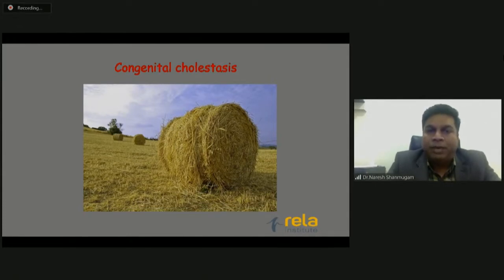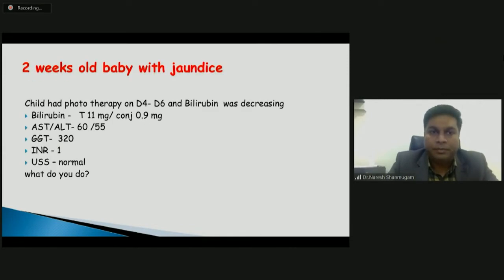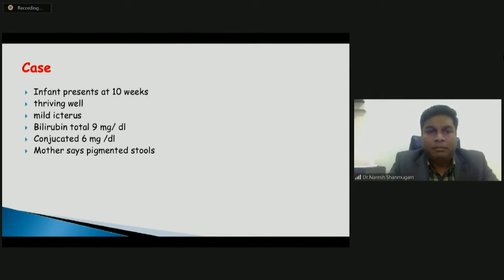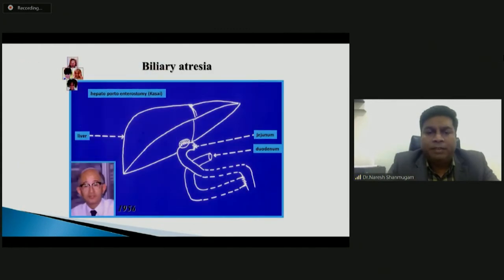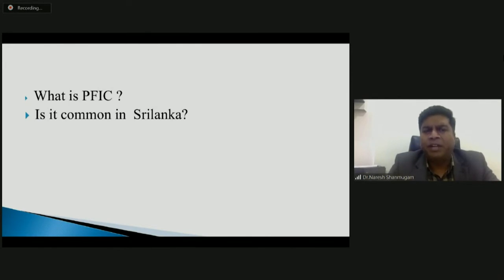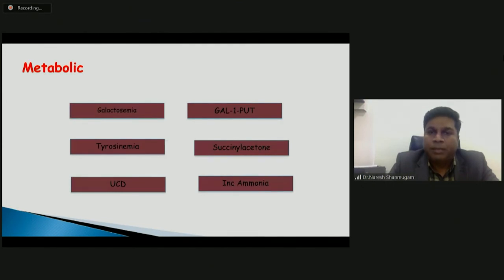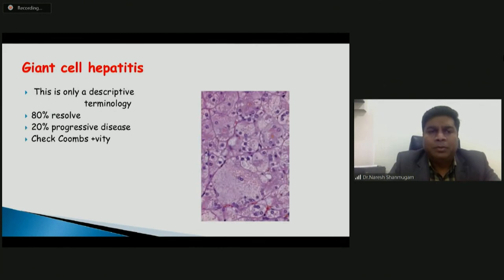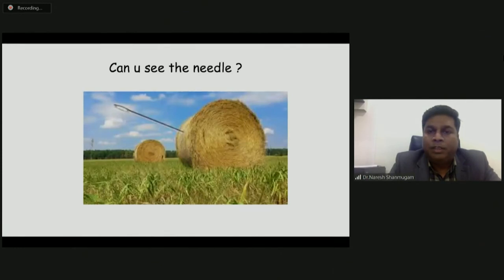CONGENITAL CHOLESTATIC SYNDROMES IN CHILDREN # DR. NARESH SHANMUGAM